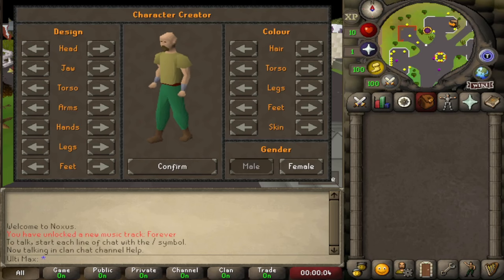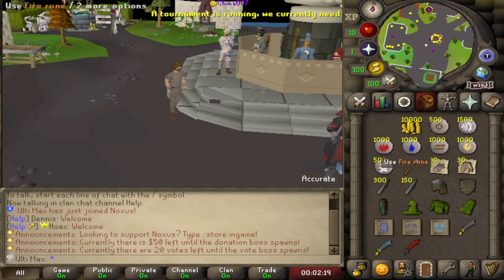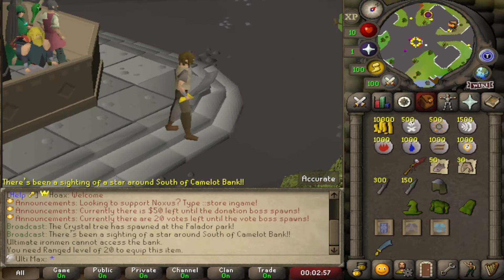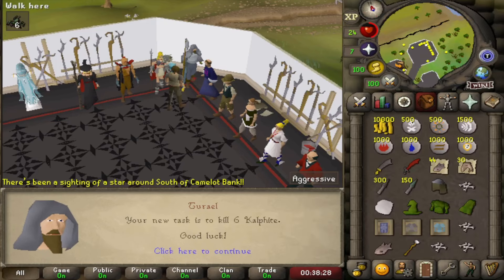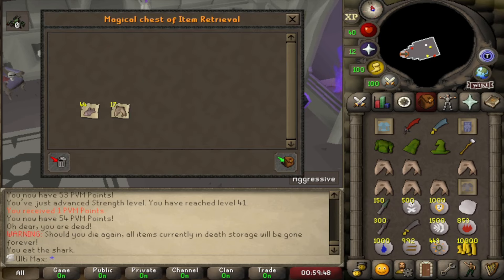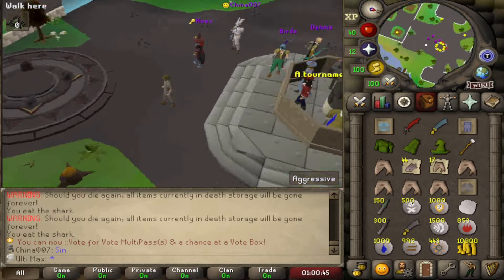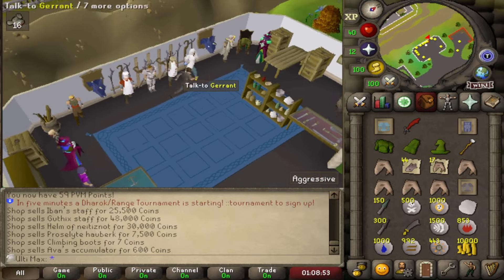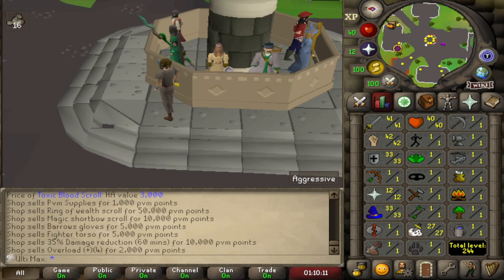My first time playing ultimate ironman (I found a bank) - Noxus RSPS UIM #1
ignore: (notice me youtube uwu) soulplay osrs osrs pking old school runescape runescape  swampletics dmm soulsplit rsps soulsplit 2019 ss today giveaway original soulsplit elkoy rsps soulsplit soulplay rsps rsps 2019 best rsps didyscape wet wizard sprad zachtx vihtic  runescape private server the most unique osrs pvp server releases tomorrow $500 event os-pk rsps ospk server release pvp server spawnpk server